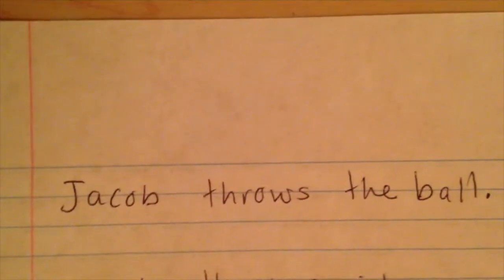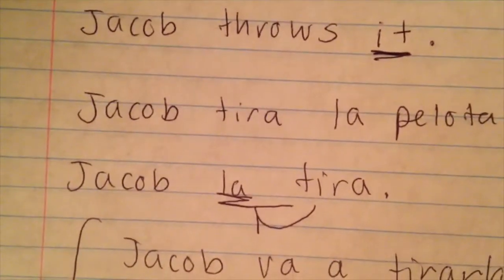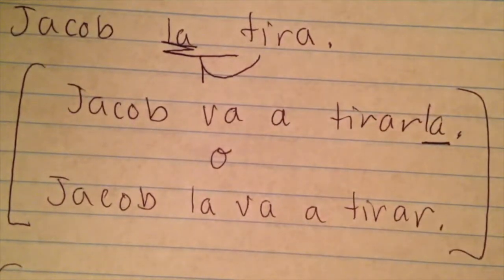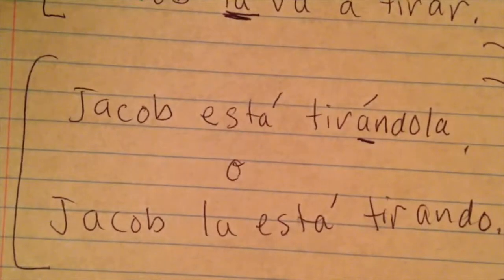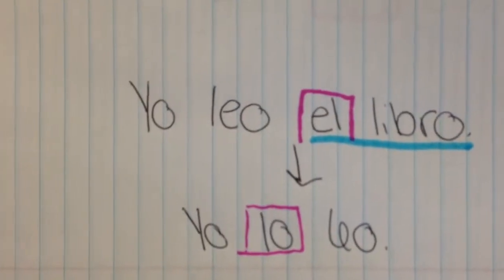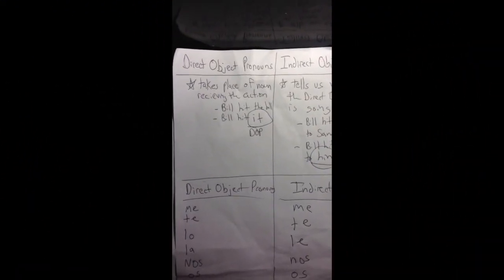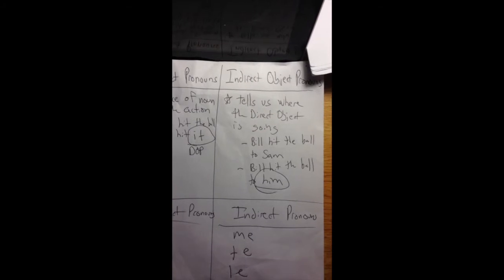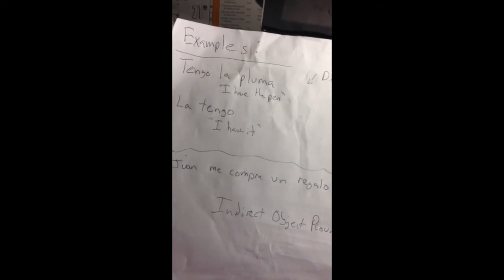Spanish Project FINAL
CUA Spanish 103